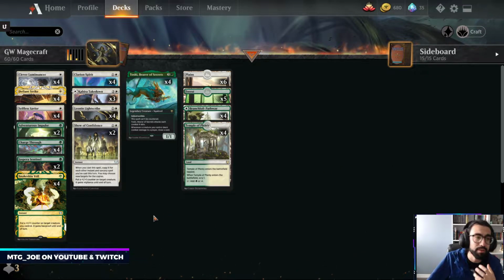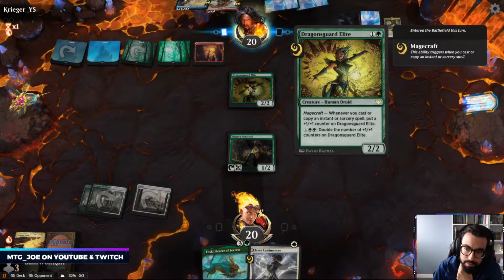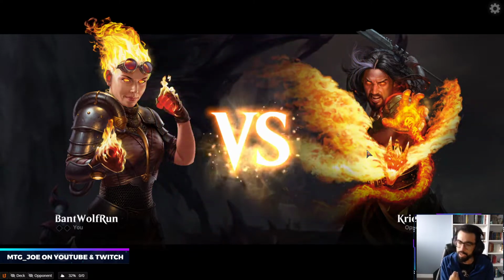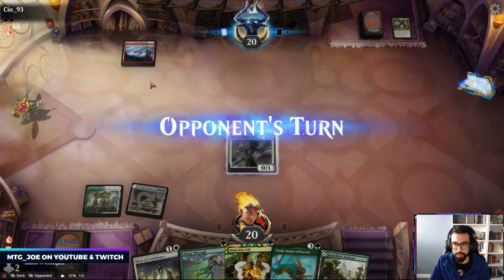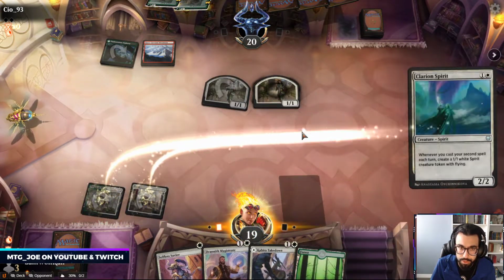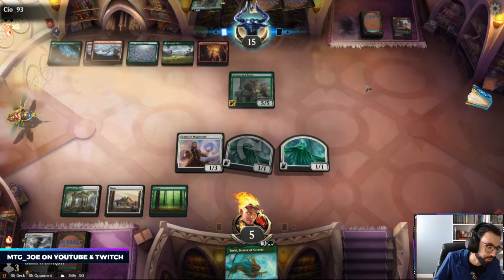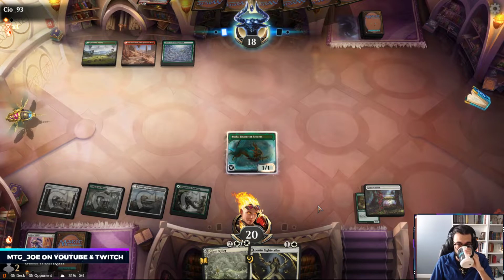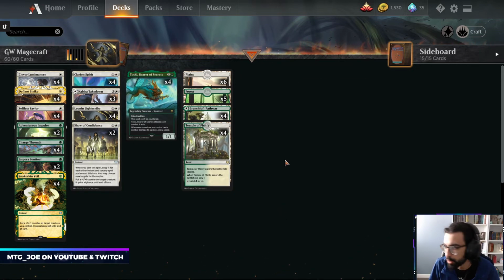Selesnya Magecraft in Strixhaven Standard on MTG Arena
Selesnya Magecraft - use creatures with the new magecraft ability and a variety of pump spells to create huge power creatures. Plays like a prowess deck in modern. Tolski lets you refuel with your smaller creatures.

Intro: 00:00:00
Temur Adventures: 00:02:50
Gruul Aggro: 00:14:30